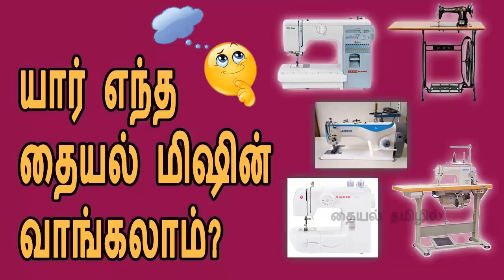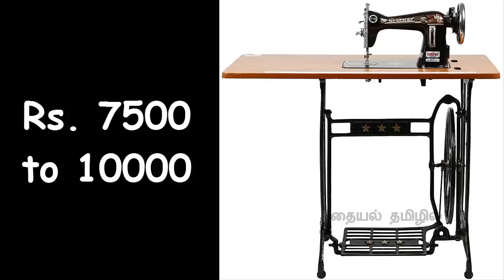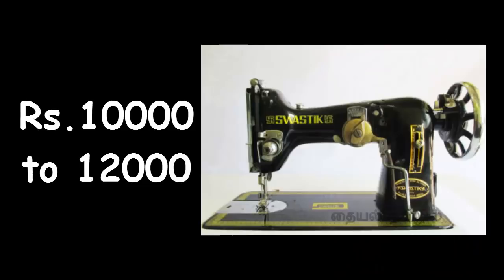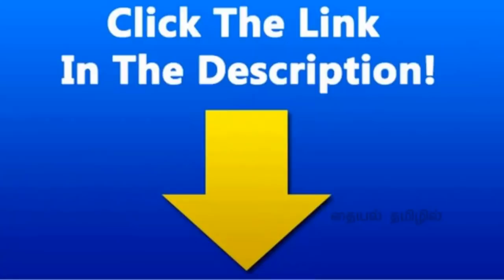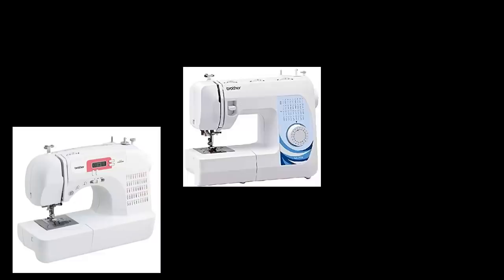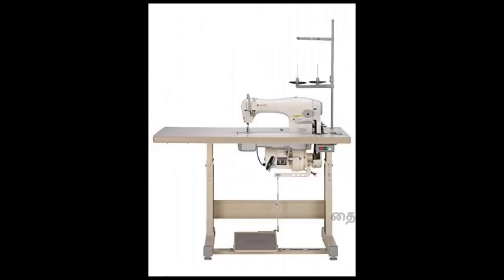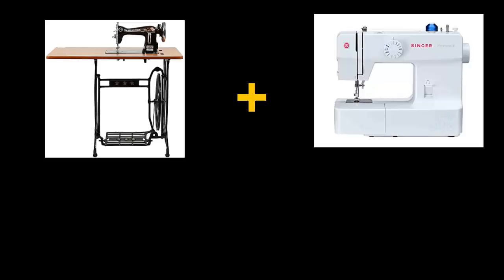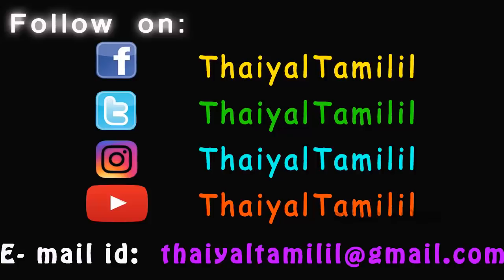Best Sewing Machine for Home Use | Sewing Machine Types & how to Choose Sewing Machine in tamil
This video helps you to find the best sewing machines for home use & how to choose sewing machines & know about the types of sewing machines available in market in tamil

CLICK ON BELOW LINKS TO VIEW & PURCHASE PRODUCTS:

Here is the links for sewing machines we discuss in this video, check price before you will buy sewing machines.

Round Arm Sewing Machine (Black) Rs.8000

Usha Janome Dream Stitch Automatic Zig-Zag Electric Sewing Machine (White And Blue) Rs.7800

Usha Janome Wonder Stitch Plus Automatic Sewing Machine Rs.15800

Usha Janome Wonder Stitch Automatic Zig-Zag Electric Sewing Machine (White) Rs.11500

Usha Janome Automatic Stitch Magic Sewing Machine (White And Blue)  Rs.16,499

Usha Stitch Magic Sewing Machine - White Rs.17,990

Singer Promise 1408 Sewing Machine Rs.7000

Singer Fashion Mate 3342 Electric Sewing Machine rs.13500

Brother GS 1700 Sewing Machine (White) Rs.8500

Brother GS 3700 Sewing Machine Rs.11500

Brother FS50 Computerized Sewing Machine (White) Rs.16500

Jack F4 Direct Drive Sewing Machine Rs.20000

Playlist links:
chudithar tops cutting & stitching: